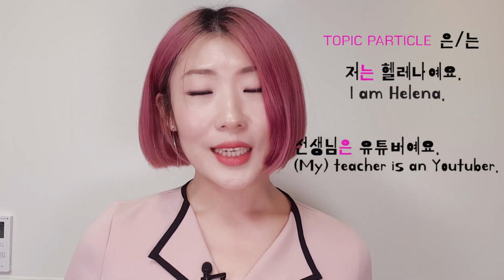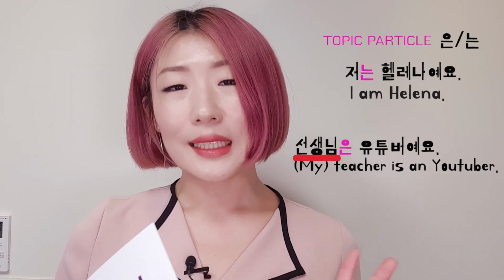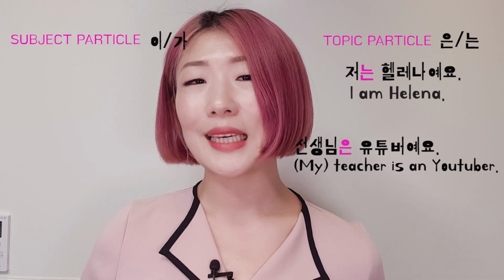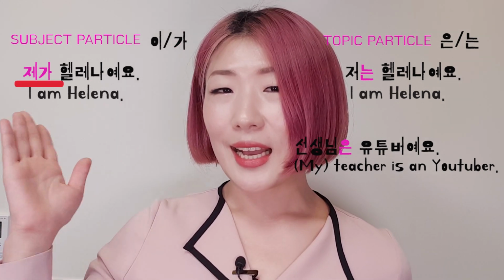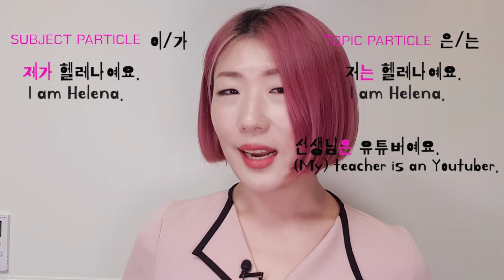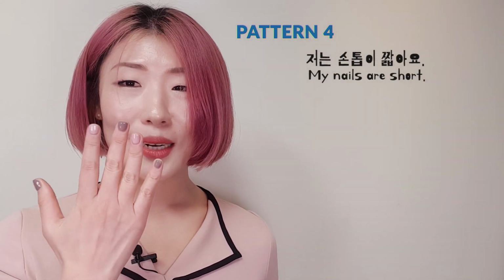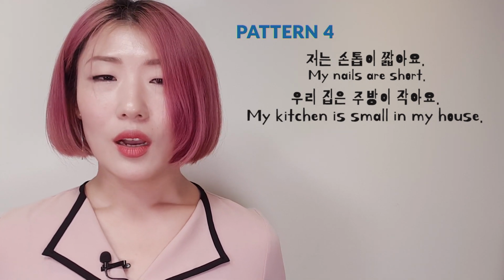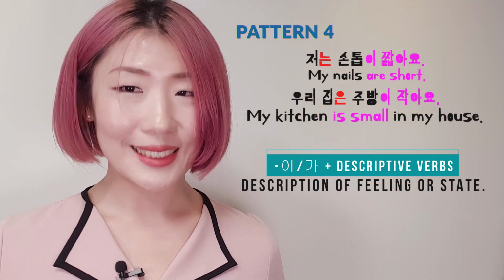Korean lesson #6 Korean subject particles 은/는 VS Korean topic markers 이/가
We offer solutions to learners who are between pain and passion.
So we simplify the complexity!  We fit the mess in order!

🔔Korean Lessons For Beginners
-Lesson 6: Korean subject particles 은/는 VS Korean topic markers 이/가

You might think you can almost understand it but what about the topic particle 은/는? What’s the difference between these two? It’s quite confusing. The goal of this lesson is to look at the context of 이/가 and 은/는 in many situations and understand the differences between them naturally.

📌Quick Review.
Let’s make a quick point about the topic particle that you have already learned. If you didn’t see that lesson yet please check this video right now.

Topic Particle 은/는

A: 저는 헬레나예요. (저+는: ‘저’ has no final consonant)
B: 선생님은 유튜버예요. (선생님+은: 선생‘님’ has a final consonant)

Like the topic particle, ‘가’ follows a vowel and ‘이’ follows a final consonant. Basically, it makes pronunciation easier. For example, 선생님이 [선생니미] is much easier to say than ‘선생님가’

💡 Summary

📌Part 1-  Context

1. Introduction of person -은/는 example: 저는 헬레나예요./ 선생님은 유튜버예요.
2. Topic of the sentence -은/는 example: 이 영상은 주격 조사에 대한 거예요.
3. the Following answer of “Who is” and “What is”-이/가  example: 제가 헬레나예요./ 제 선생님이 유튜버예요./ 이 영상이 주격 조사에 대한 거예요.
4. Emphasis on Subject-이/가 example: 잡채가 맛있네요.
5. Contrasting nuance-은/는(assistant/additional particle) example: 잡채는 맛있네요.

Quiz. What should you say if you want to tell someone you love that their eyes are pretty?
눈이 예쁘네요 VS 눈은 예쁘네요.

6. Truth, Belief-은/는 example: 산은 산이요. 물은 물이로다./ 물은 흐른다./ 봄은 온다.
7. Sightable event-이/가 example: 물이 흐른다./ 봄이 온다.